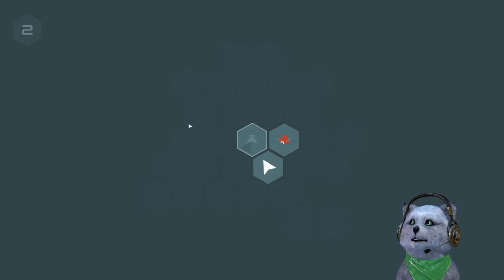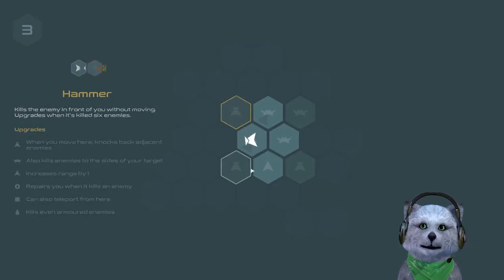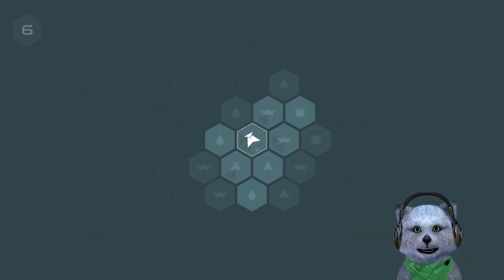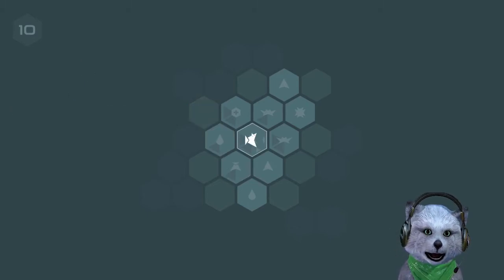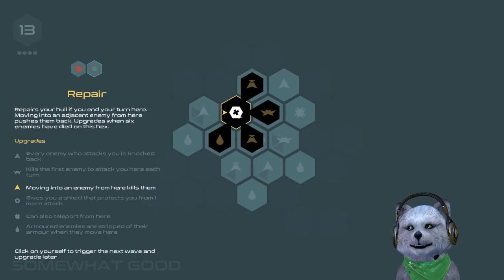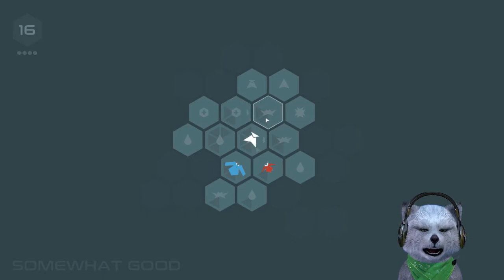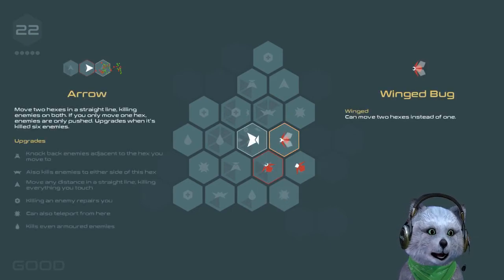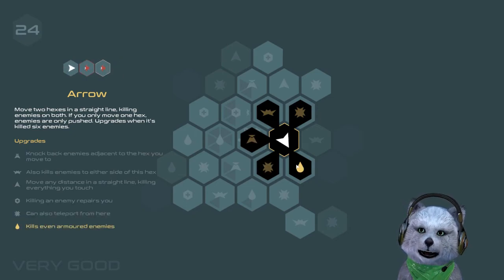ALL ABOUT THE MECHANICS | Morphblade 1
Good mechanics is always fun

Support me while you shop at Amazon